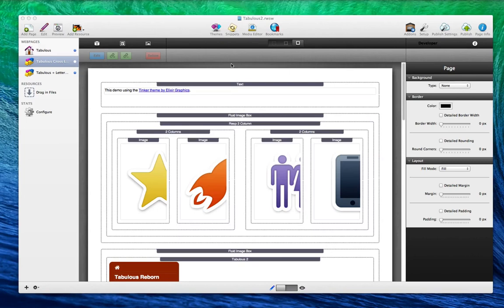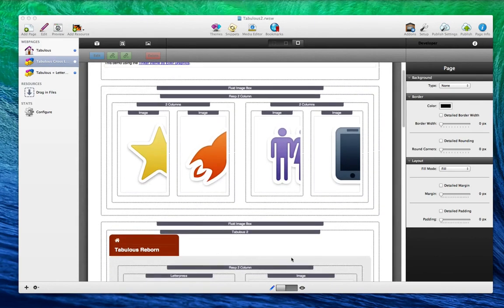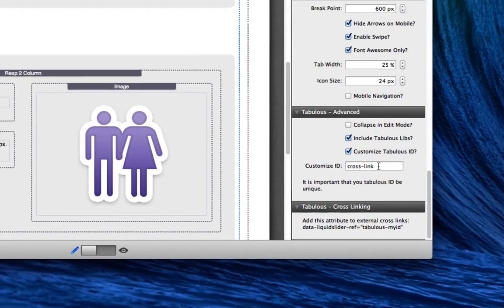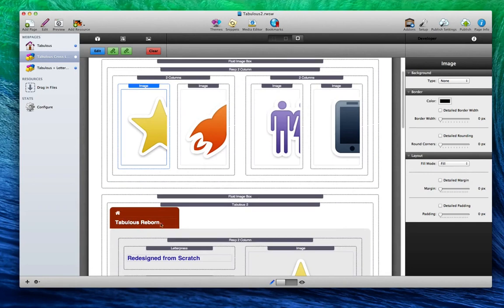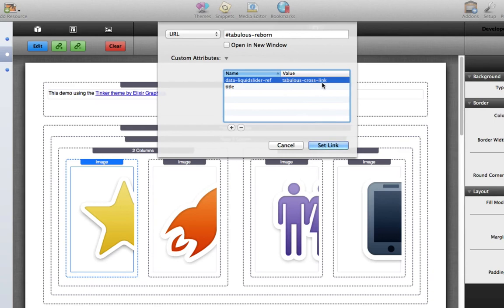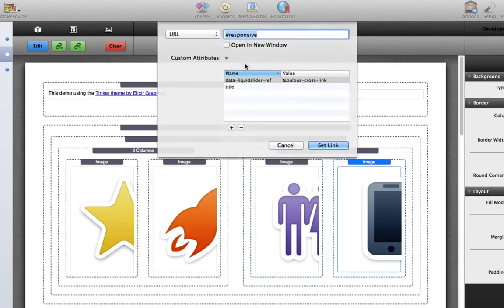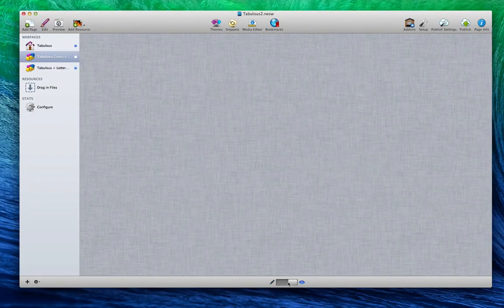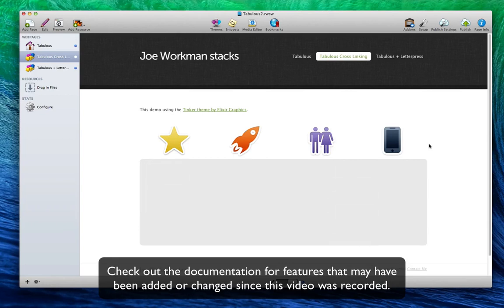Tabulous 2.5 and Cross Linking Tutorial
This is a tutorial to teach you how to use Cross Linking with the Tabulous 2 Stack by Joe Workman.